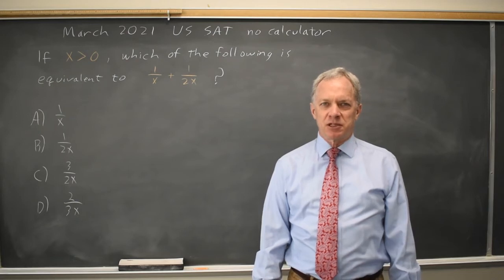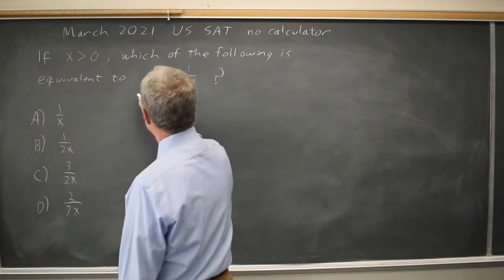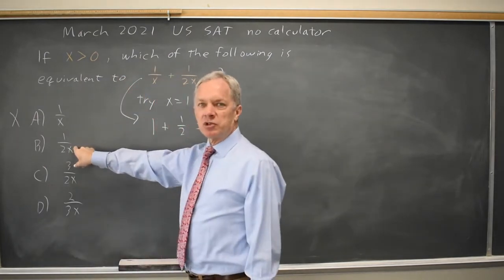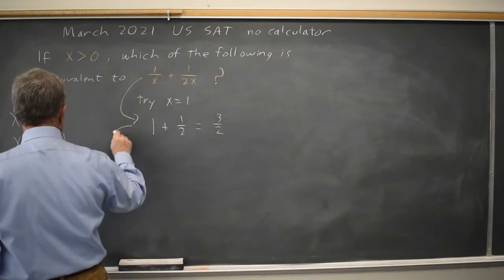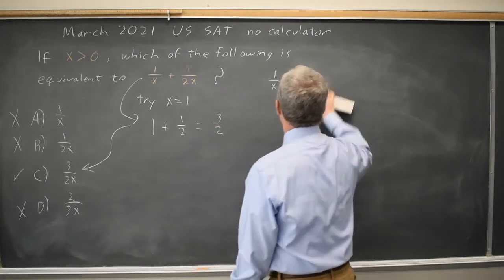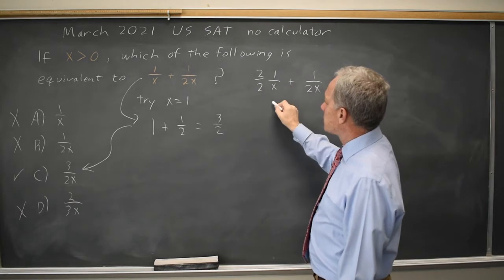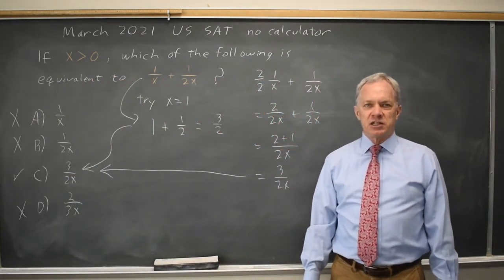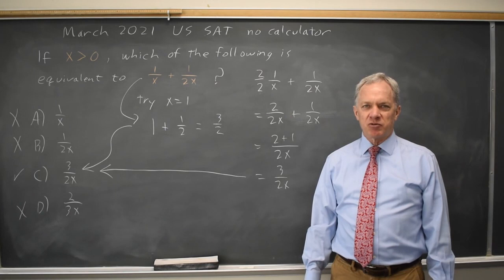March 2021: Rational expressions #3-6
If x greater than 0, which of the following is equivalent to 1/x + 1/2x ?